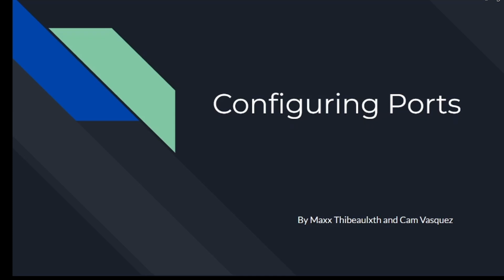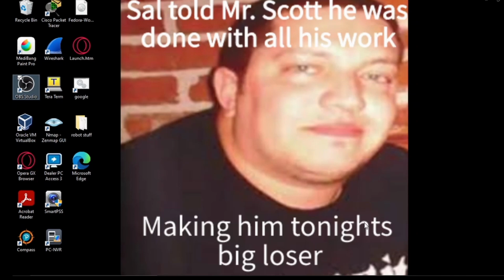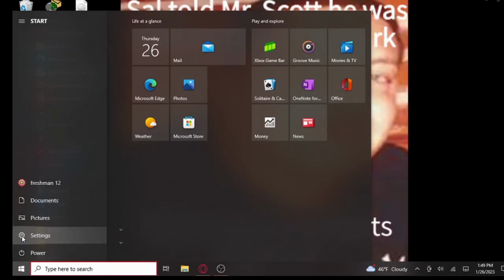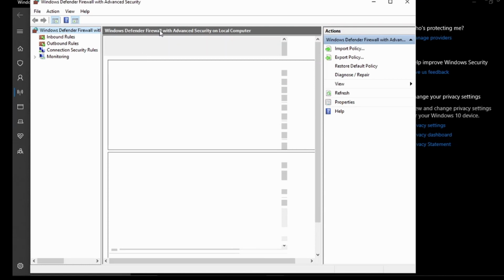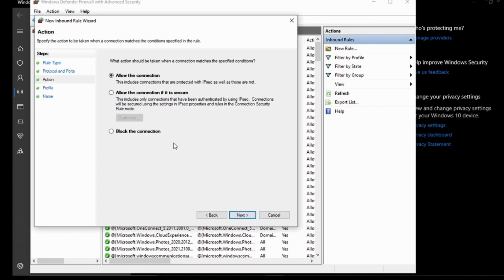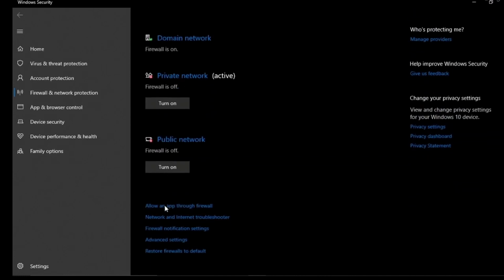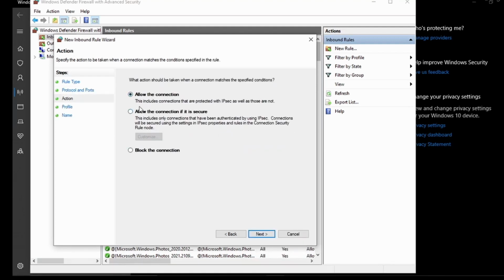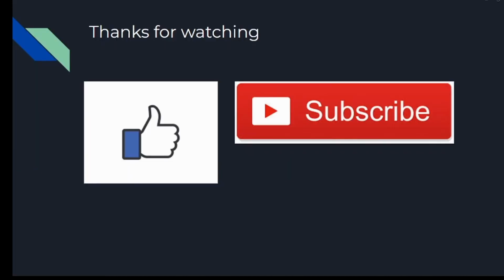How to configure ports